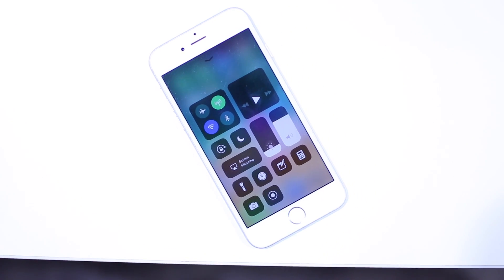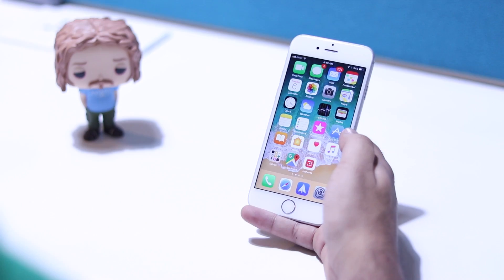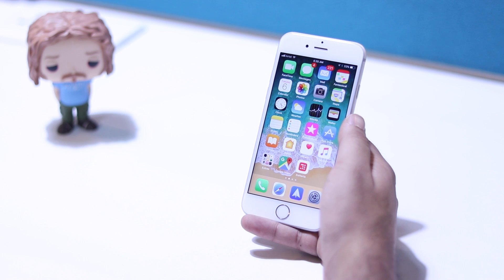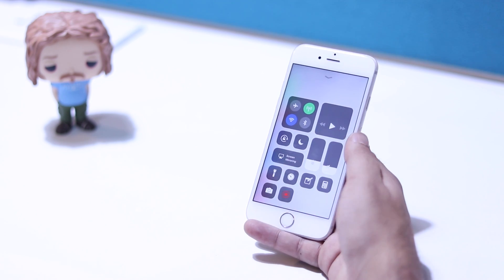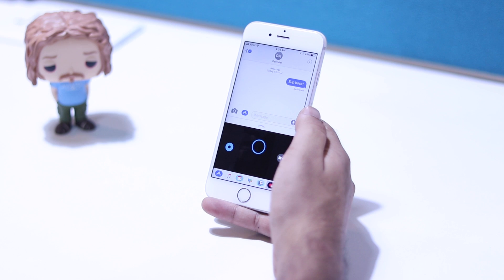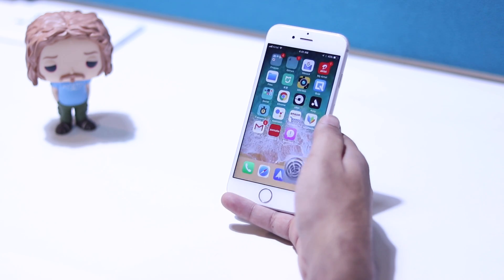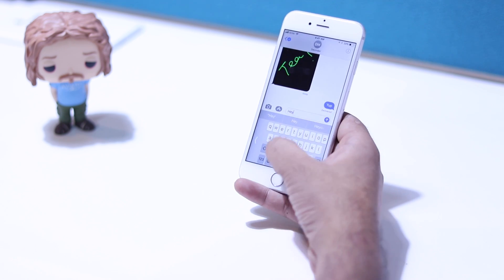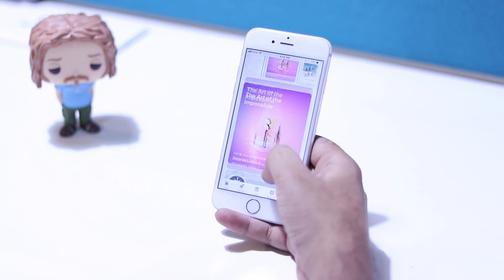10 New iOS 11 Features You Should Know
WWDC 2017's keynote just concluded and yes, iOS 11 is here. The first iOS 11 beta also went live for the iPhone, iPad and iPod Touch. So, if you are wondering what are the new features in iOS 11, we show you some the 10 cool iOS 11 features in this video. Along with new iOS 11 features and changes, we are also including some cool hidden features and iOS 11 tricks that Apple did not show off at the event.

We are demonstrating this video using an iPhone 6s running iOS 11 beta.

How to Install iOS 11 Beta on Your iPhone or iPad

iOS 11 Features in the Video:

1. Customizable Control Center
2. Notification Center
3. Built-in Screen Recorder
4. Files Manager
5. iMessage Updates
6. Offload Apps
7. QR Code Support in Camera App
8. One Handed Keyboard
9. Screenshot Markup
10. Brand New App Store

Some other iOS 11 Features

1. Siri Improvements
2. Person-to-person Apple Pay
3. Live Photos Improvements
4. Updates to Apple Music
5. iPad Specific Features, like drag & drop, split view, new dock etc.